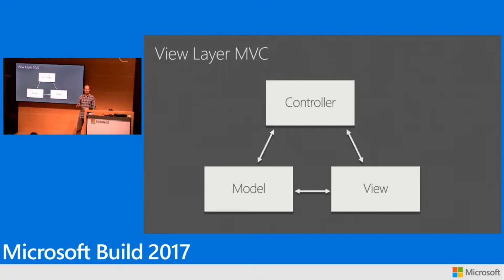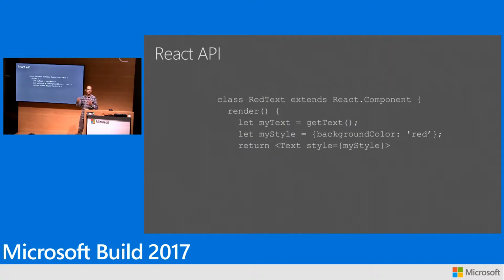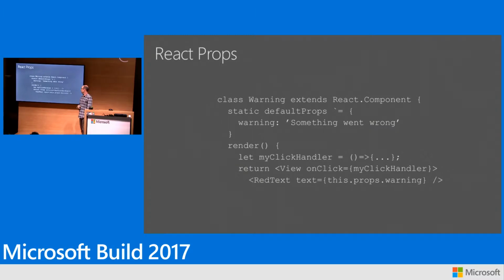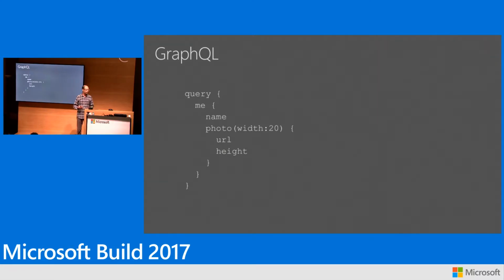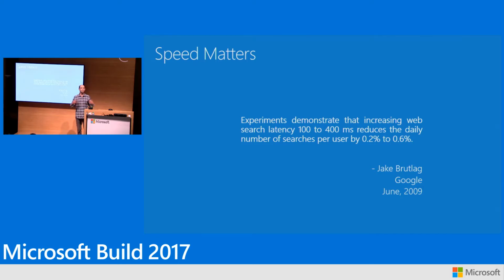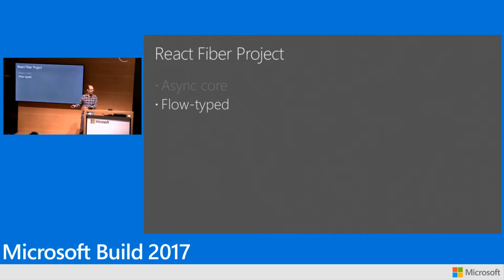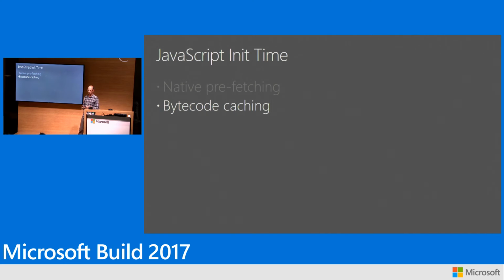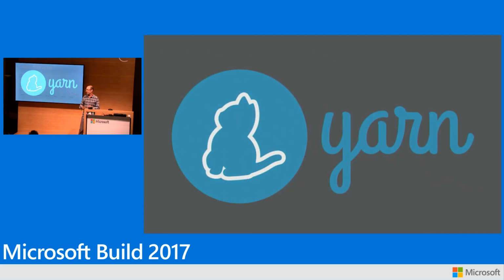Build 2017 Building Cross platform applications with React Native